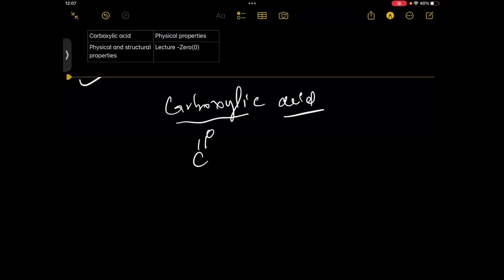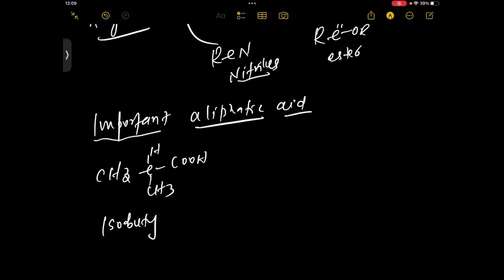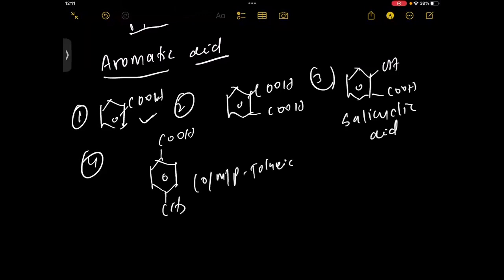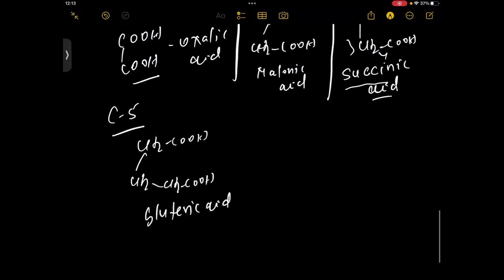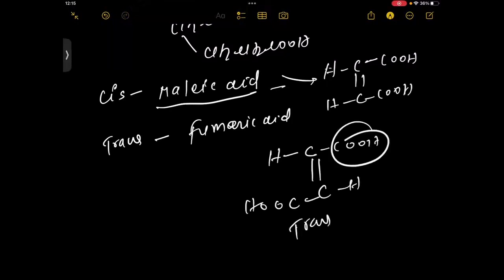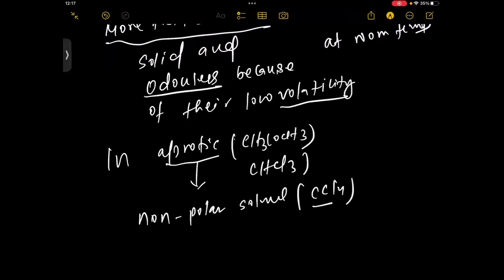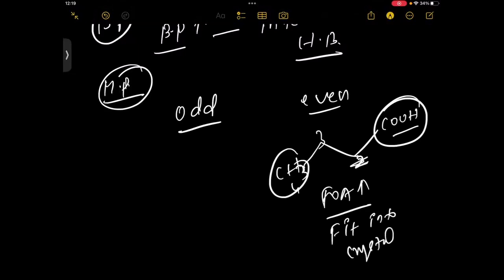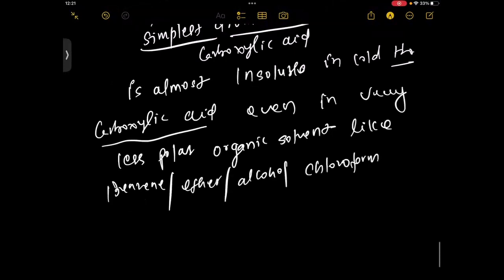Physical properties of carboxylic acid , Trick to learn common Name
Method of preparation of carboxylic acid
Physical properties of carboxylic acid
Tricks to learns
common names